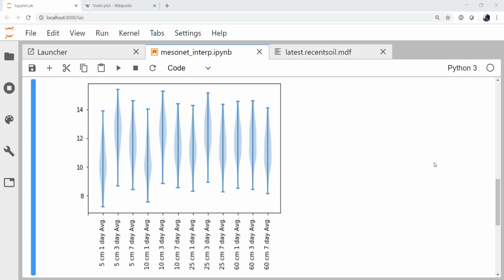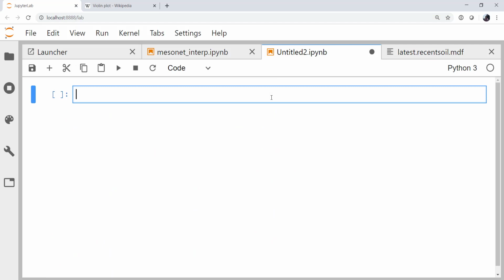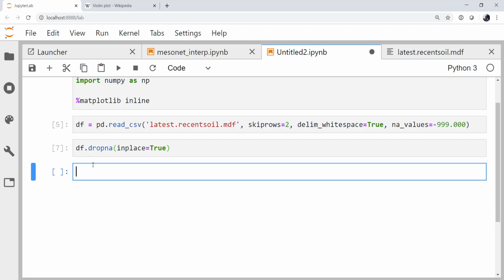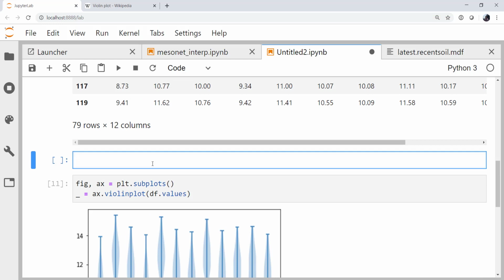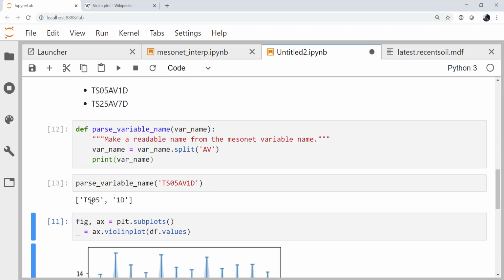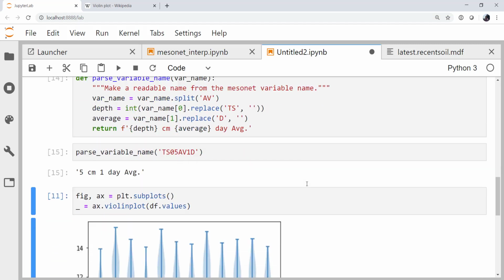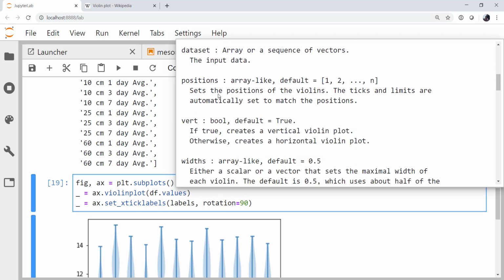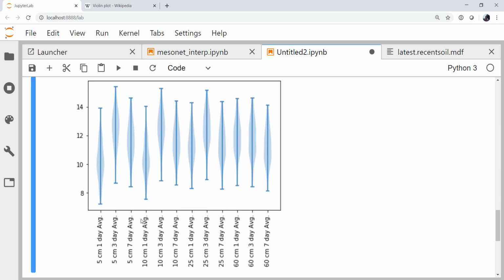MetPy Mondays #123 - Violin Plots of Soil Temperature Data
This week learn how to visualize the distribution of data with violin plots using soil temperature data from the Oklahoma Mesonet!